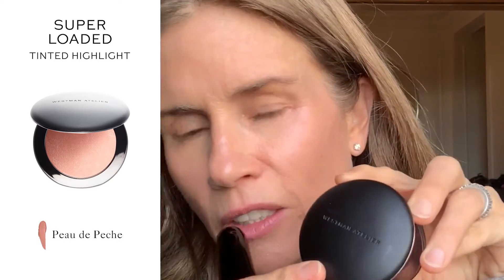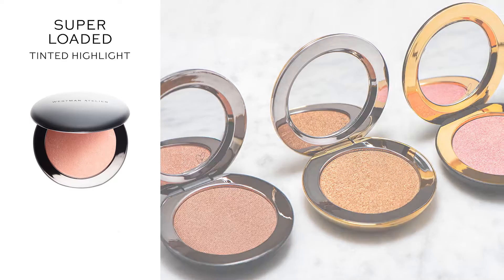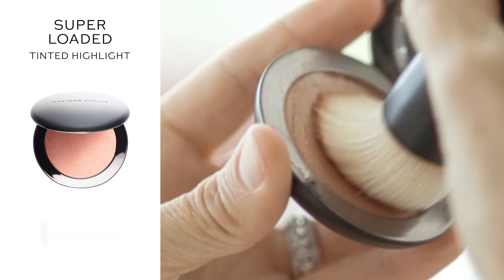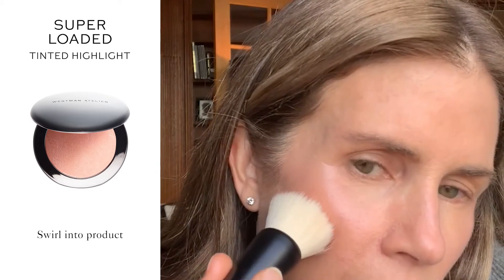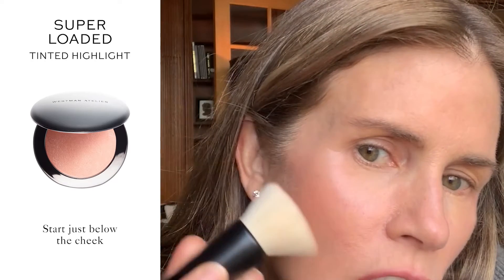Westman Atelier Super Loaded Tinted Highlighter How To video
Westman Atelier Super Loaded Tinted Highlight is an easy to apply, multi-purpose luminous polish for eyes, cheeks and face. Formulated with antioxidants, hyaluronic acid and organic jojoba oil, this highlighter nourishes and treats skin while enhancing natural glow. Caper extract works to nourish and soothe skin, while jojoba oil hydrates and helps protect against pollution and UV damage.